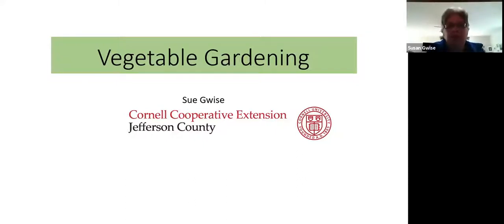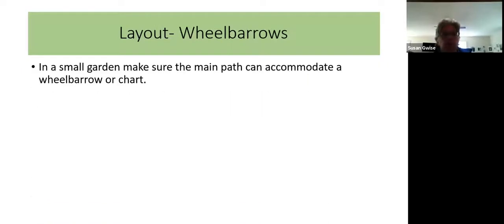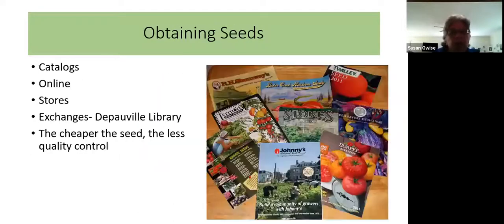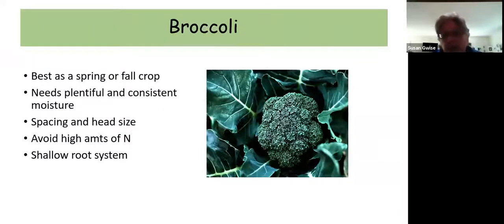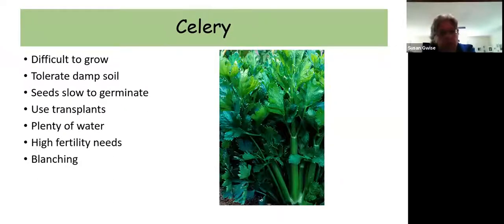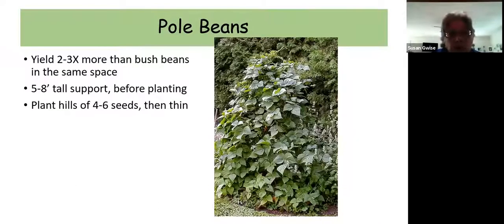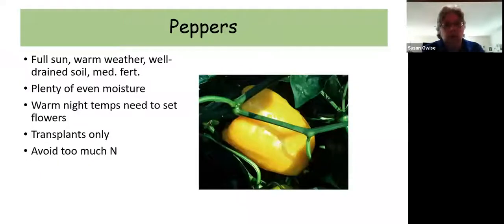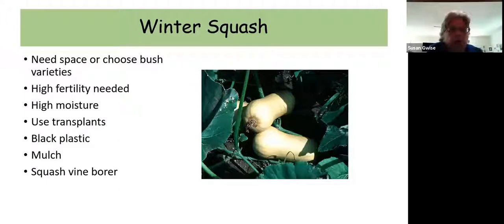Vegetable Gardening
This workshop offers great tips for getting started on your vegetable garden.